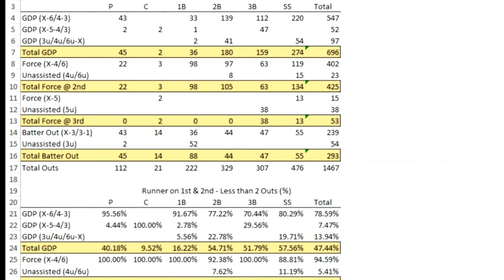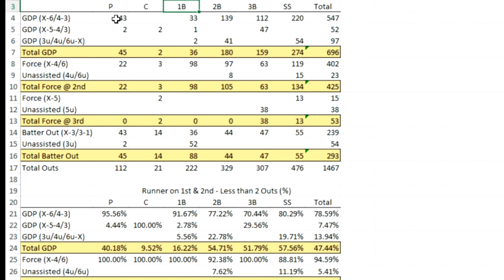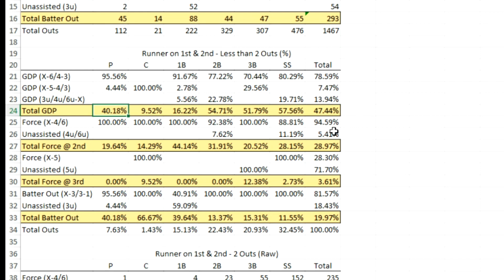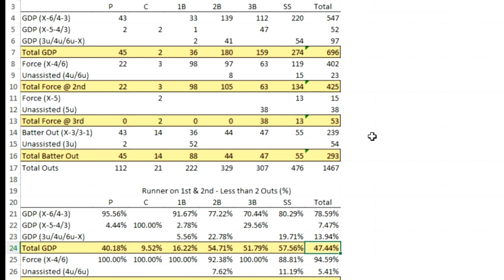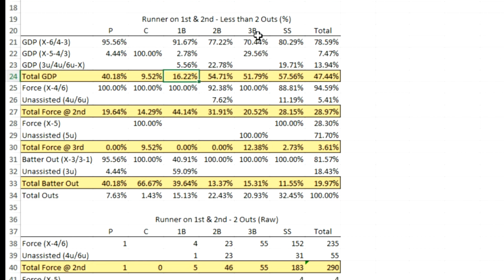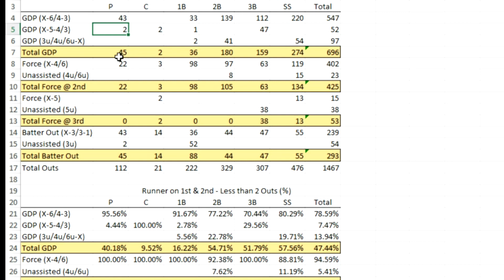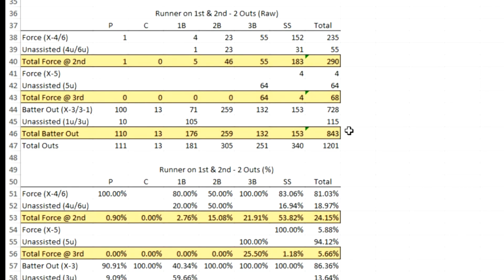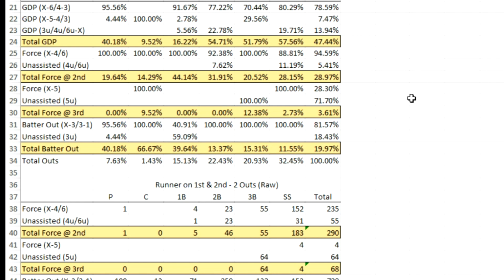Runners on 1st & 2nd - MLB 2022 Groundout Data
I break down the 2022 MLB data on groundouts with a runners on 1st & 2nd and compare it to conventional wisdom.

The current league is the Baseball Maelstrom POPs League. Teams of Hall of Famers from the AL and NL, as well as a team in each league made up of top retired players who are not in the Hall, compete to see who's best using Payoff Pitch Baseball.

00:00 Intro
02:31 Explanation of My Charts
09:51 Data Analysis
23:30 Wrap-up